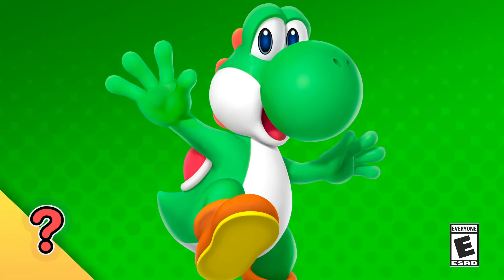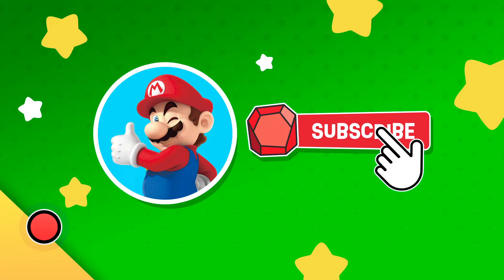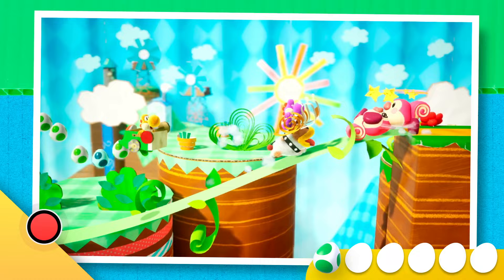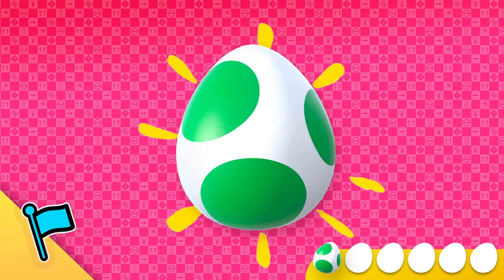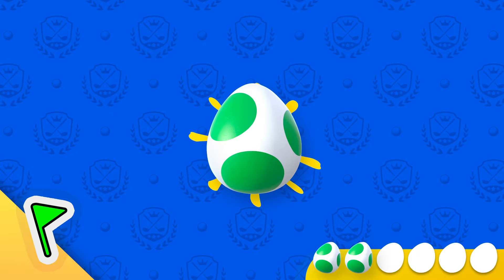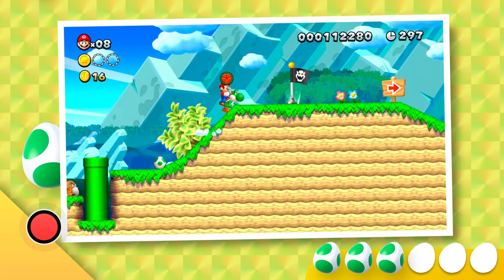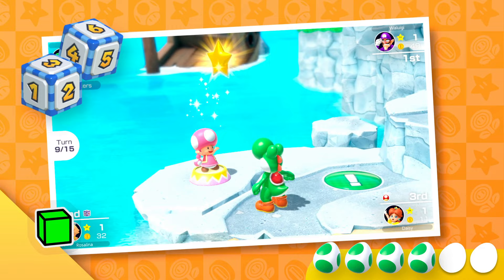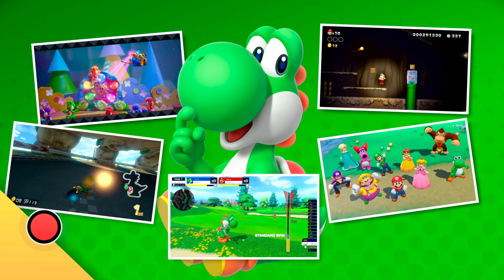Meet Yoshi and Find All 6 Eggs! | Games with Yoshi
Meet Yoshi: he’s a good guy , a great team player, and one of Mario’s best friends! In this video, discover 5
exciting games you can play as Yoshi: Yoshi’s Crafted World, Mario Kart 8 Deluxe, Mario Golf: Super Rush,
Super Mario Bros. U Deluxe, and Mario Party Superstars. Adventure awaits!

0:00 Intro
0:16 Hi, Yoshi!
0:38 Yoshi’s hidden eggs
0:54 Yoshi’s Crafted World
2:04 Mario Kart 8 Deluxe
2:40 Mario Golf: Super Rush
3:29 Super Mario Bros. U Deluxe
4:35 Mario Party Superstars
5:15 Yoshi’s final egg